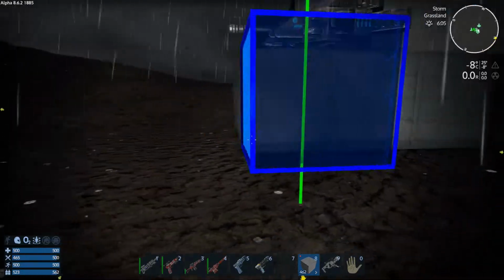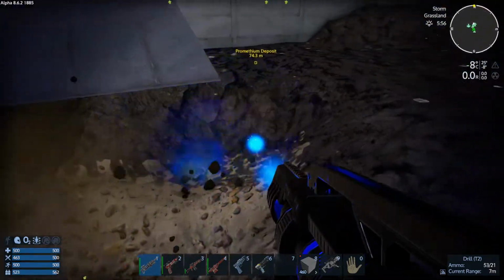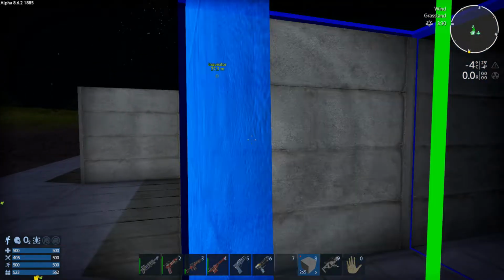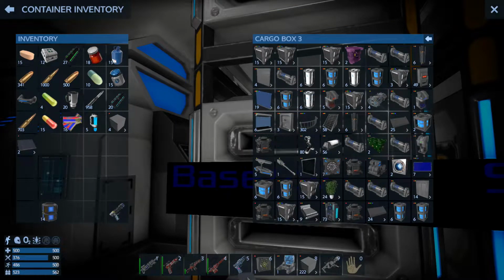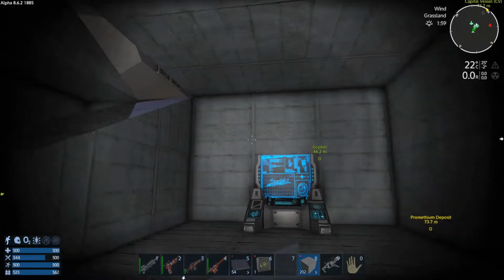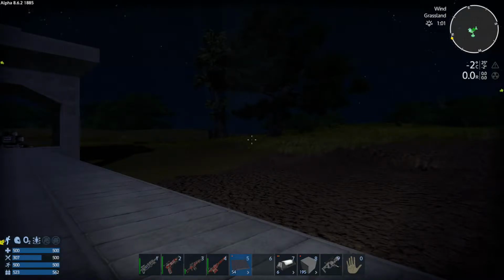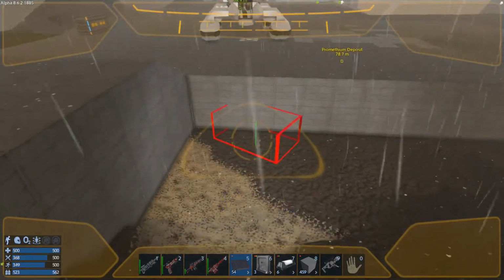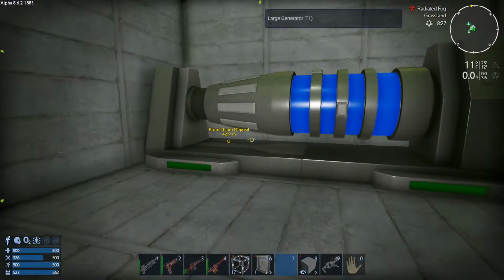Empyrion Galactic Survival Alpha 8 Episode 95 Repair Bay